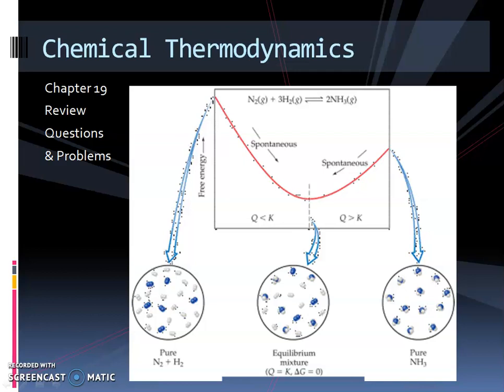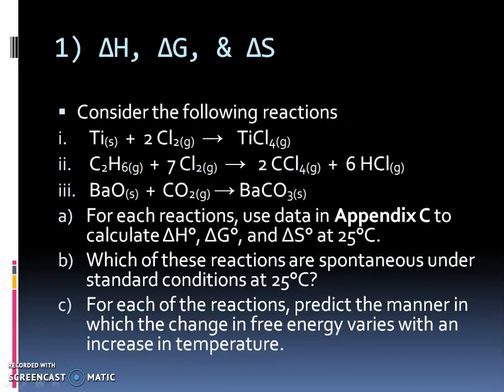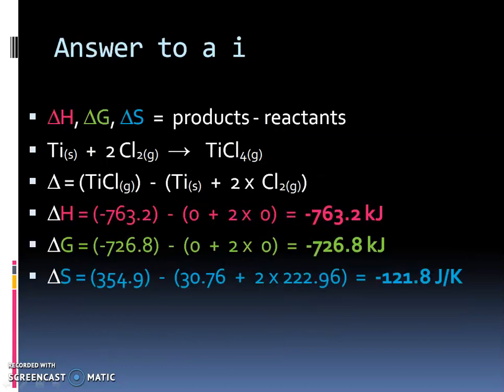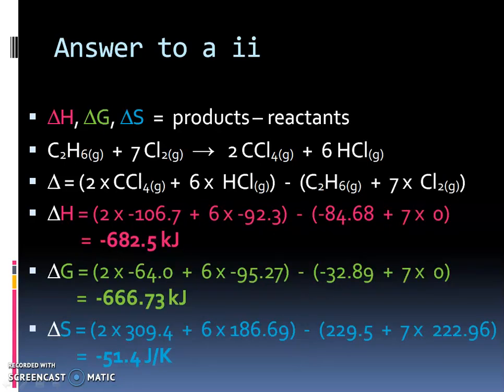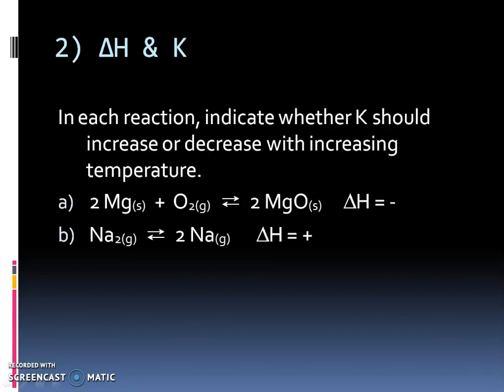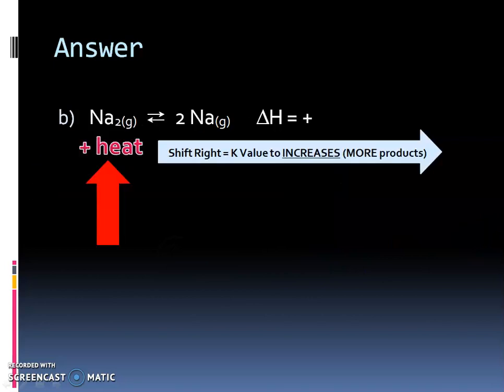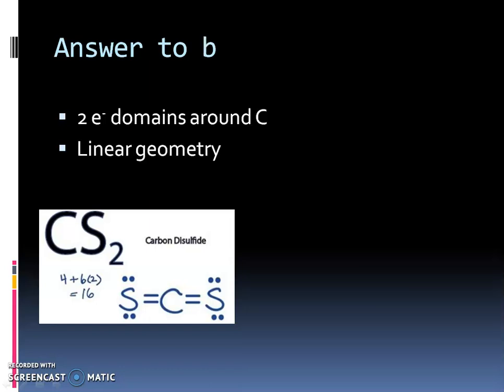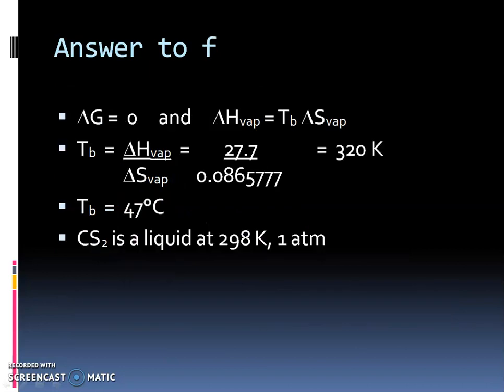Review (AP Chemistry Chapter 19)